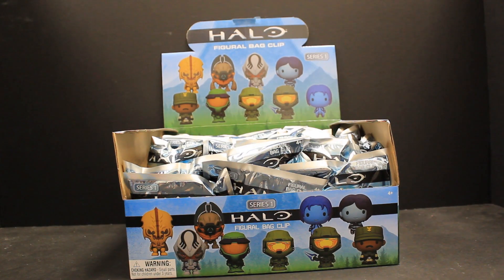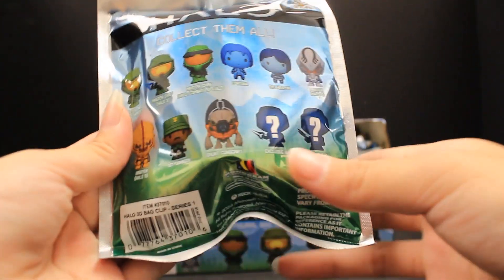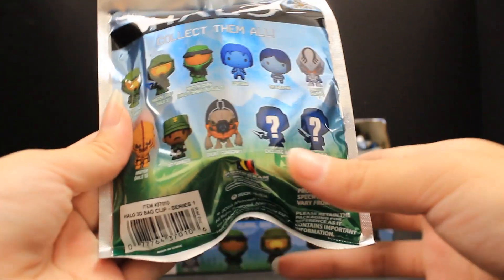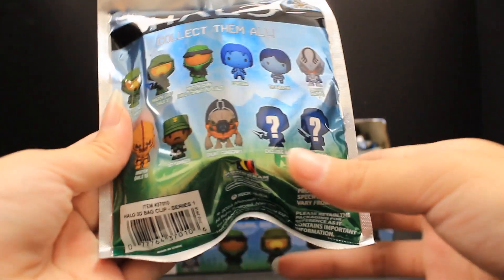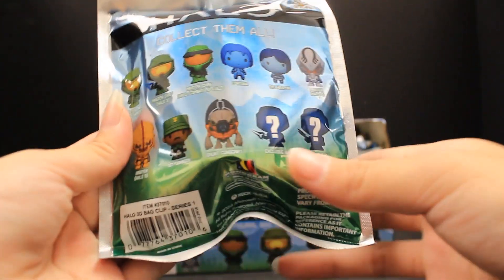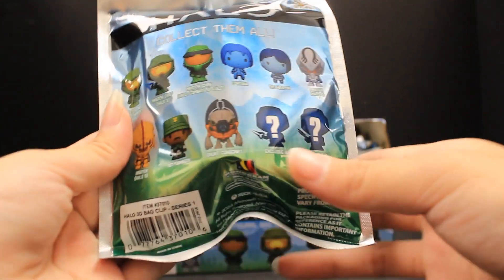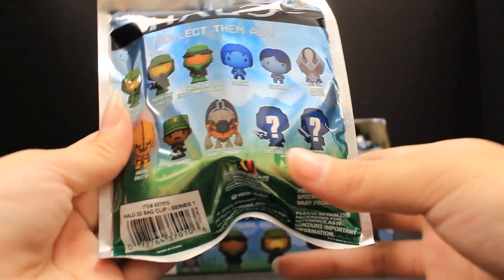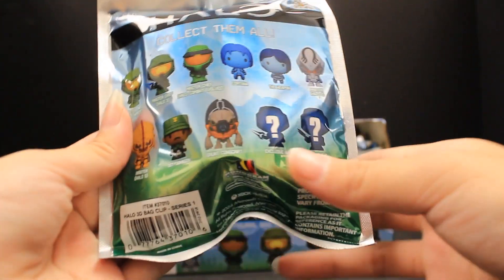Halo 3D Foam Bag Clip - Blind Bag Unboxing - Monogram International Inc.